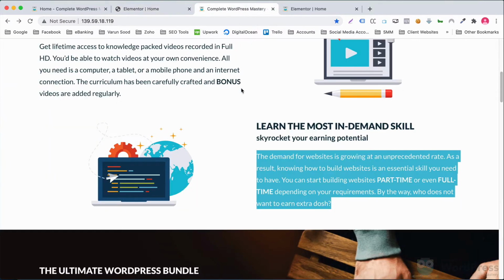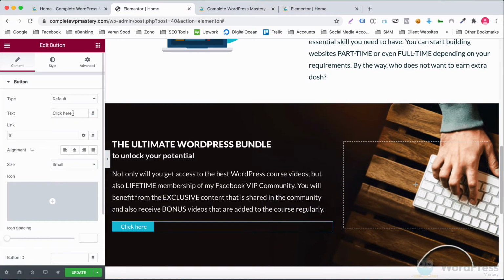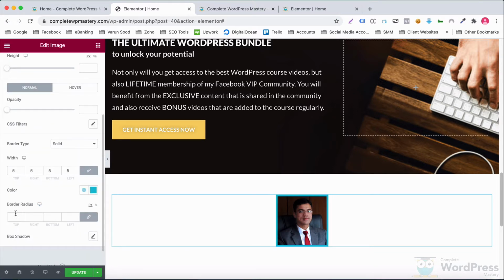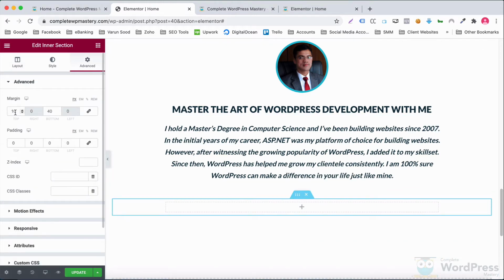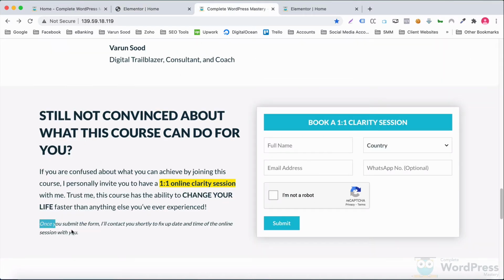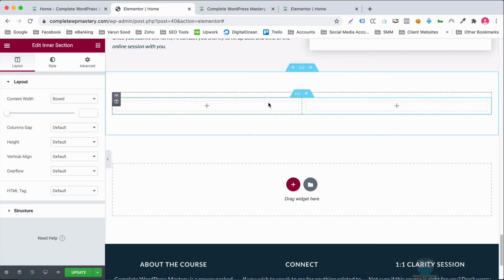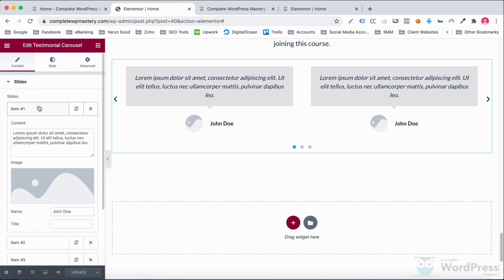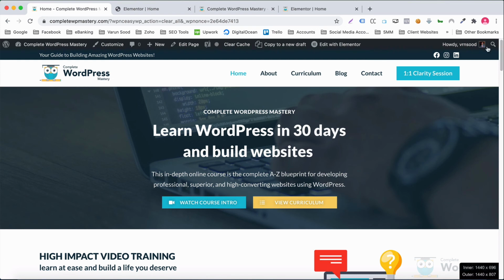Video 38 - Building the Home Page (Part 2)